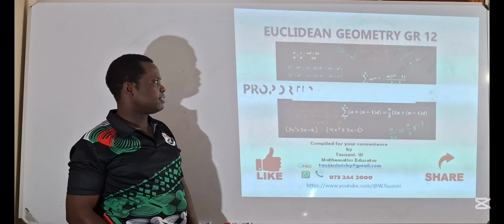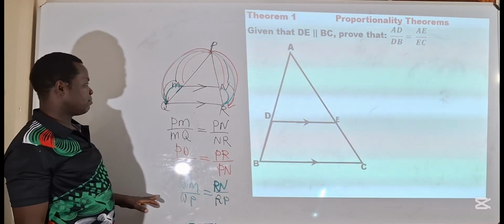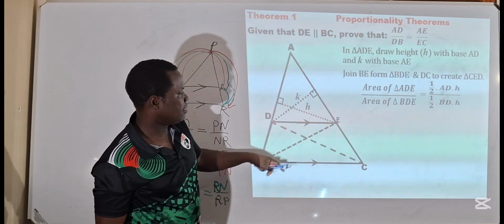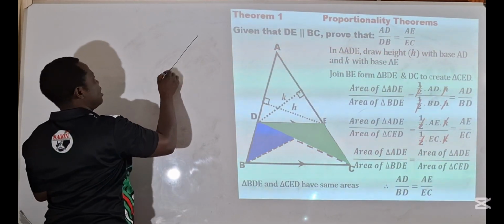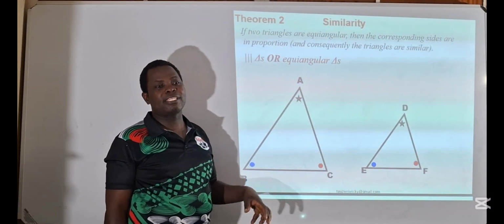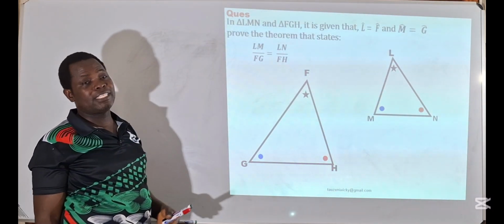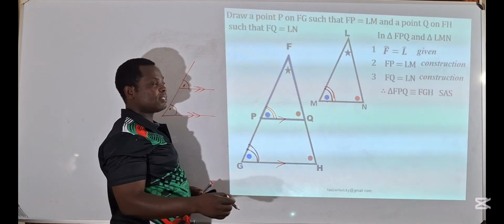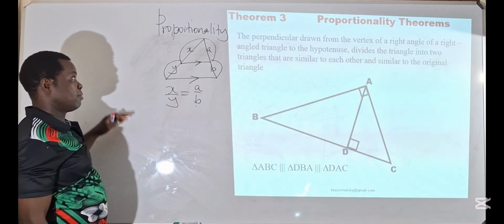Proofs: Proportionality and Similarity theorems